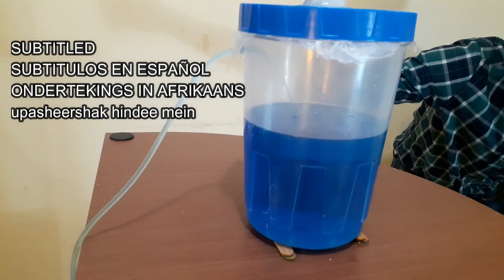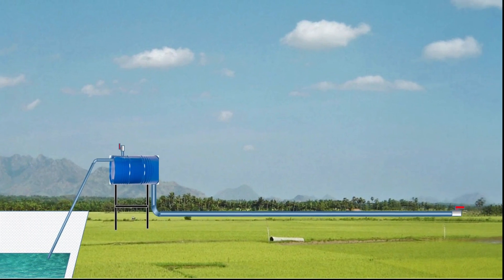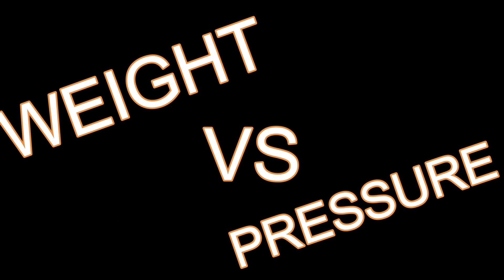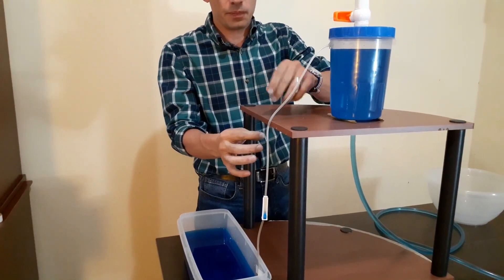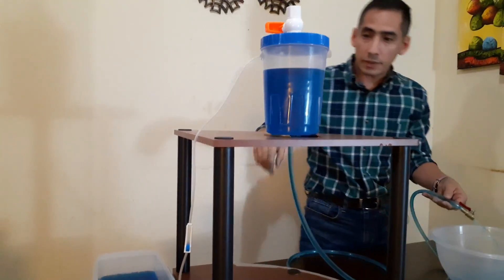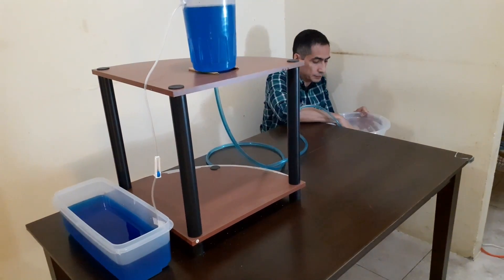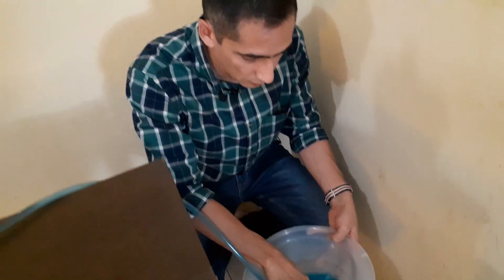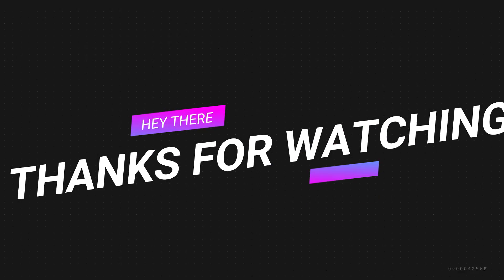FREE ENERGY Water Pump FULLY EXPLAINED!! REAL OR FAKE?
Do you believe is possible a Free Energy Water pump for rice field or any other agriculture application such as fish farming? it is possible pumping  Water without Electricity?
In this video I´ll show you how to make a scale model of a free energy auto water pump and I´ll perform a few tests for find if this is a truth or a fake
It would be awesome to built with simple materials such as a metal drum (tank) and pvc pipes a auto pump water, will it work in a deep well?
I´ll teach you the physical behind a free energy pump.